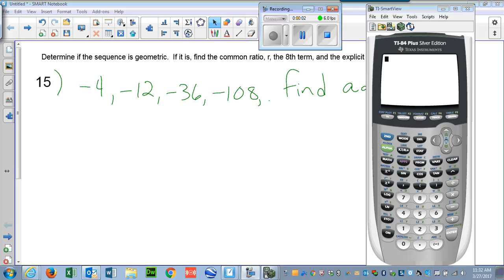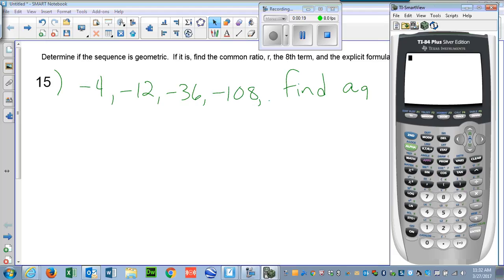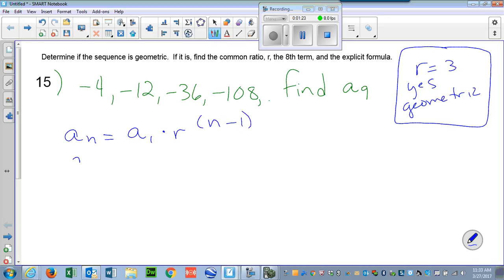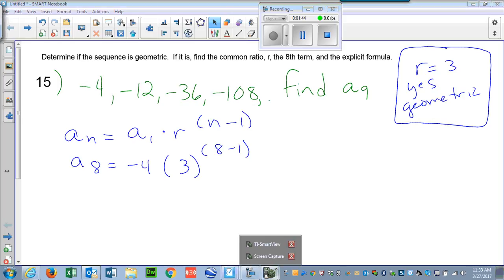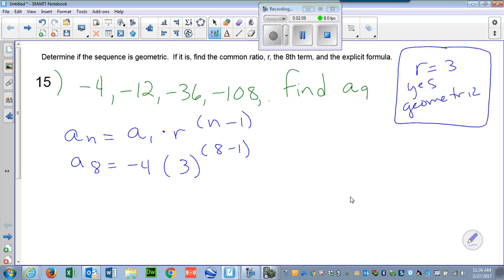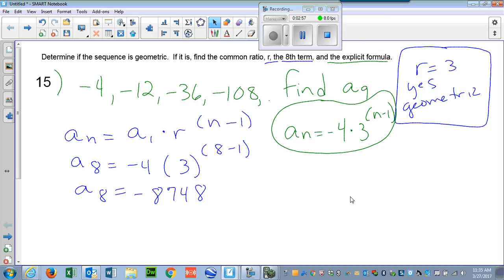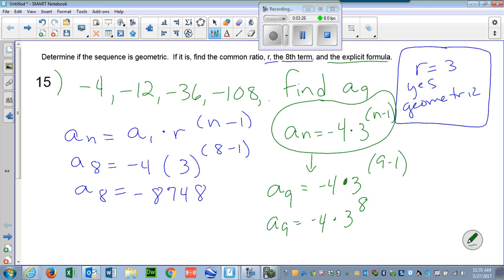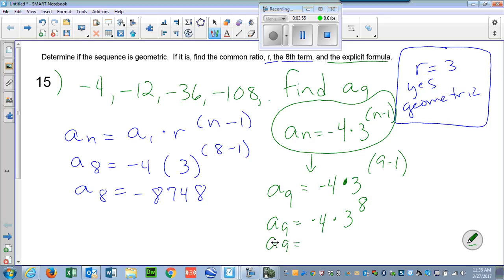HW U9 L3 15 supernor